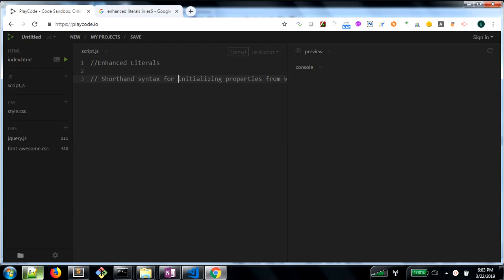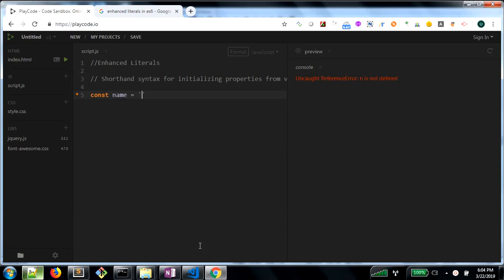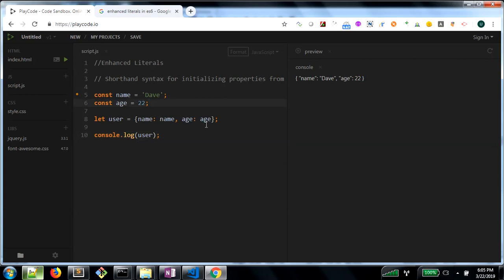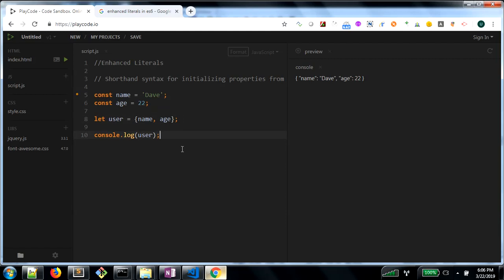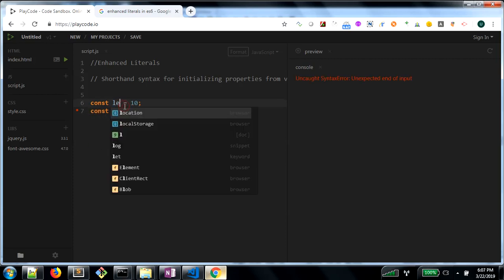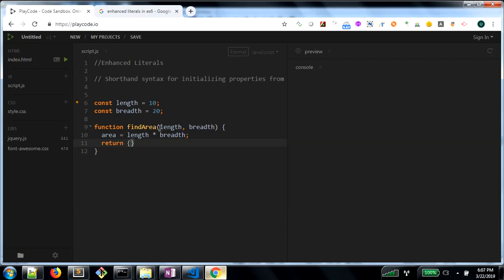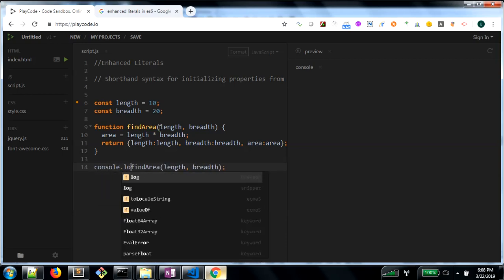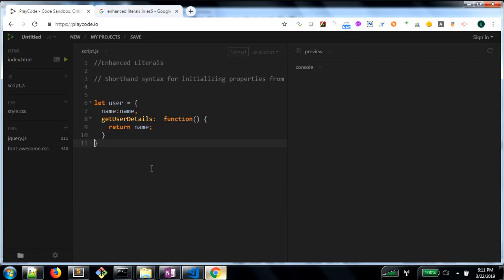Lesson 5: ES6 - Enhanced Literals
This video talks about the Enhanced literals with examples in ES6